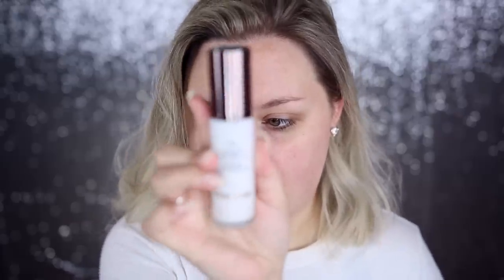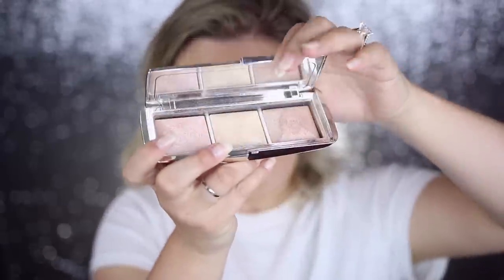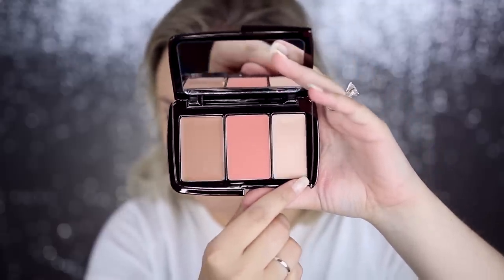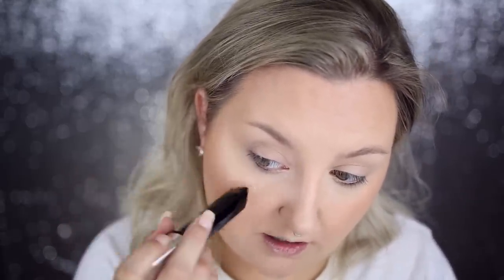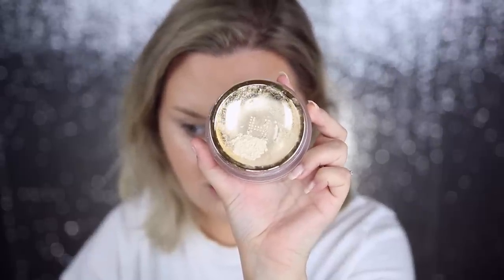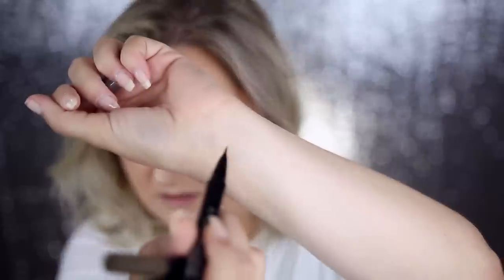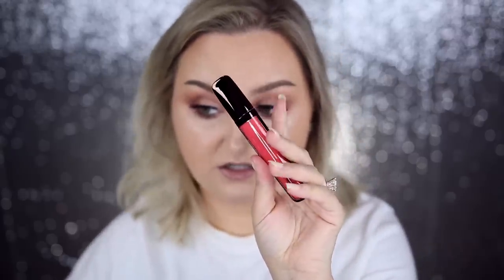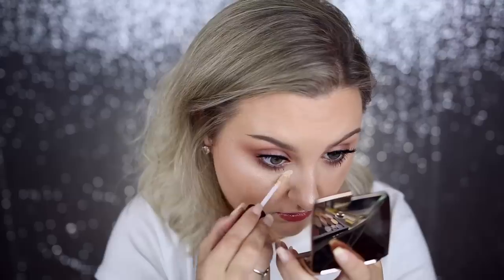I TRIED $500 WORTH OF HOURGLASS MAKEUP .. WORTH IT?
Hey guys! Today I am testing out a full face using Hourglass Cosmetics and seeing if they are worth the hefty price tag. I have tried the brand before and loved everything I've used, so I went on Sephora and purchased a bunch of stuff and we're gonna put it to the test today to see if its worth your money!

*Hourglass Vanish Stick Foundation - Warm Ivory

*Hourglass Luminous Bronze Light Powder Bronzer

*Hourglass Nude Bronze Light Powder Bronzer

*Hourglass Illume Sheer Color Trio - Sunset

*Hourglass Vanish Flash Highlighting Stick

*Hourglass Metallic Strobe Lighting Highlighting Palette
**The Palette is sold out (looks like it was limited edition** but the mini's are in stock, not sure if they are the same

*Hourglass Hidden Corrective Concealer

*Hourglass Extreme Sheen High Shine Lipgloss Nectar (top)  & Reflect (bottom)

*Hourglass Veil Retouching Fluid

MAC Shape & Shade Eyebrow Markers

♦ SOCIAL MEDIA ♦
F A C E B O O K
S N A P C H A T
Username: rawbeautykristi
RawBeautyKristi

Kristi
xoxo